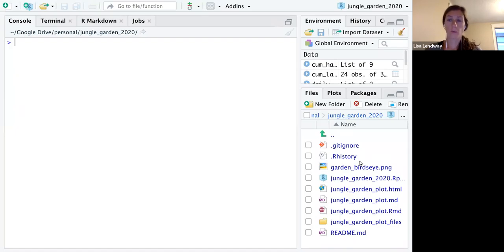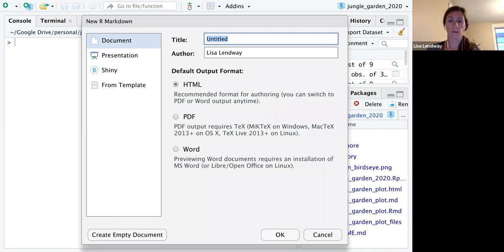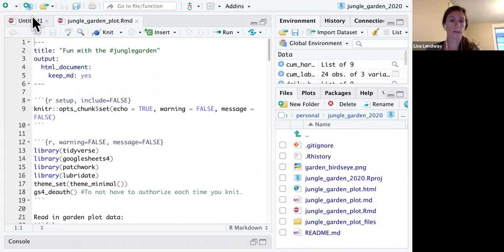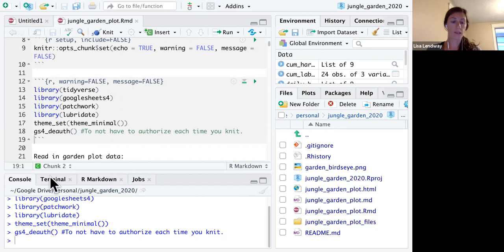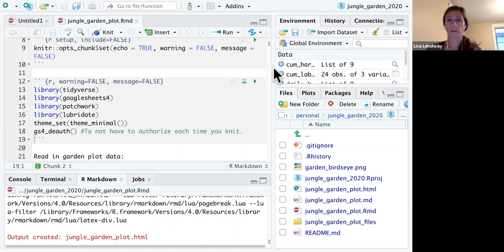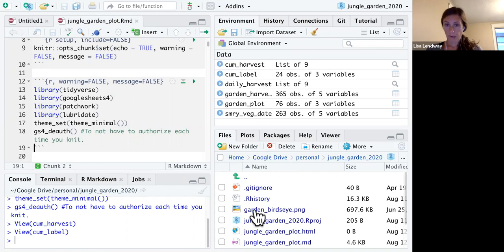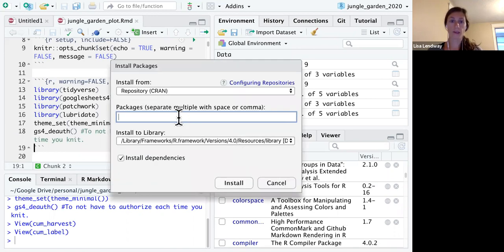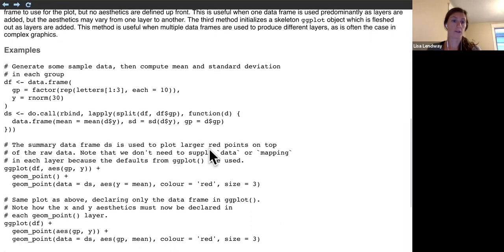R Studio Tour